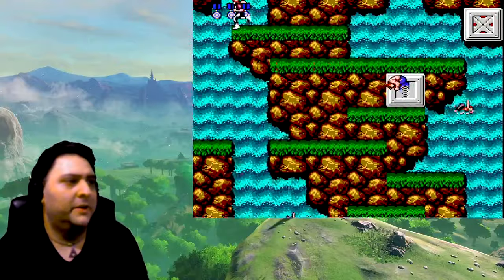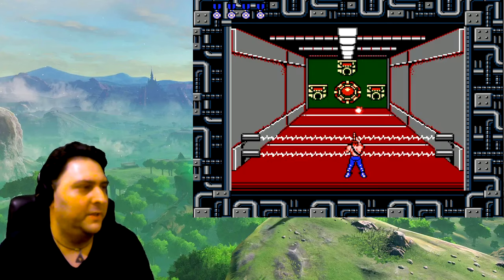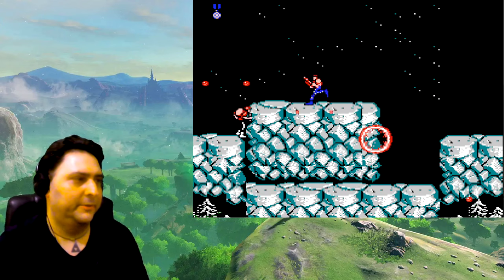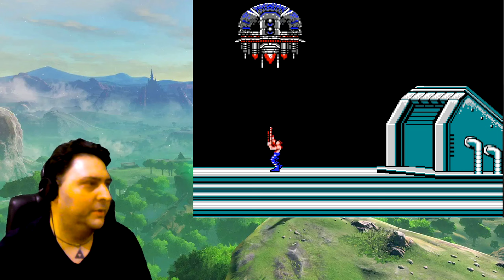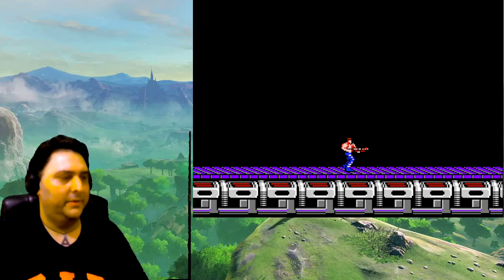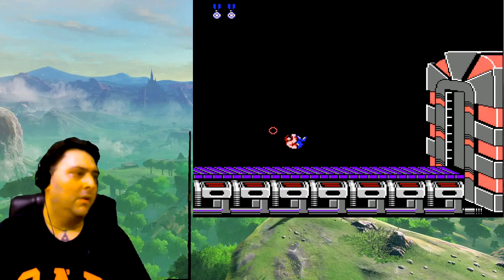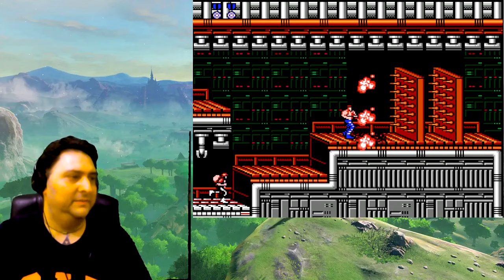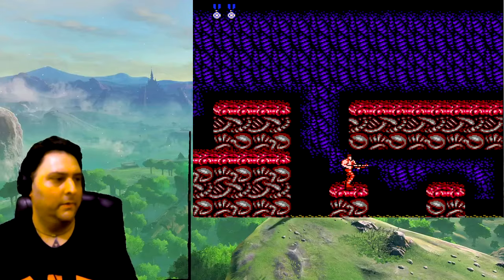VicHD- Let's Play NES Contra (Full Playthough)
A complete play though from start to finish of NES Contra. No Konami code. Just the standard lives and continues the game offers.
This is a full playthrough and I managed to beat and document my experience beating the game.

Note: Sorry about the coloring of the camera.  The strong sunlight altered the chroma-keying effect hence why I look so yellow. I also kicked the camera's pedestal by accident like in the final third of the video.
I need a better camera for this in the future.

I also accept Amazon Gift cards, Eshop codes and Steam codes.